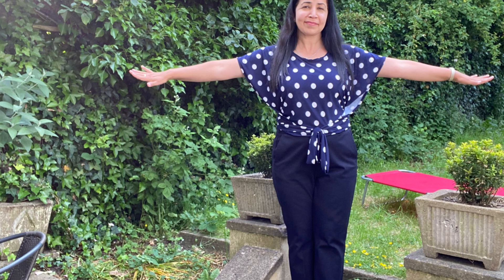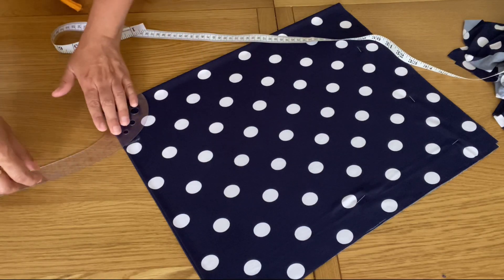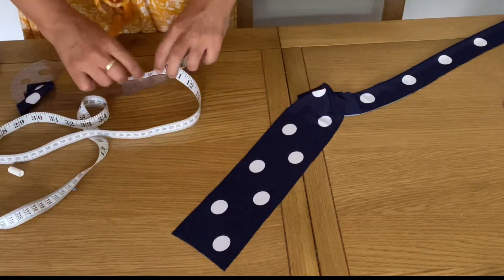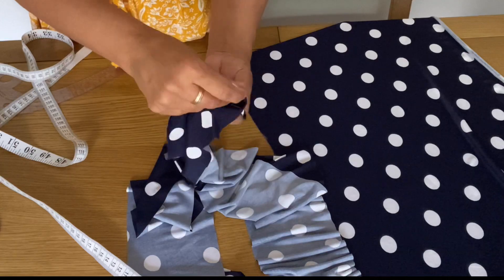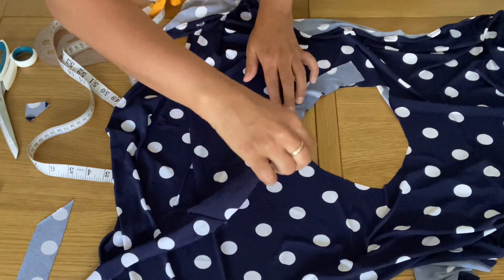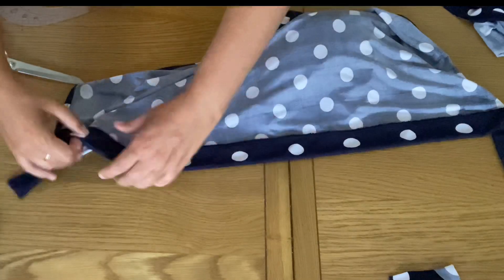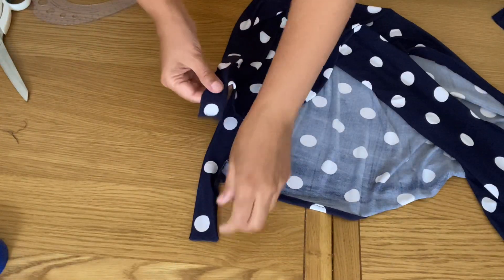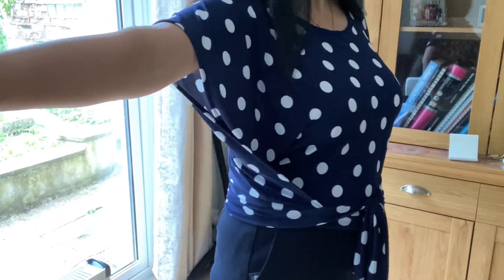Wow 🥰 How easy to make this Wrap Top is!!! Sewing Tutorial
How to make Easy WRAP Top
Step by Step sewing Tutorial

Easy wrap top making